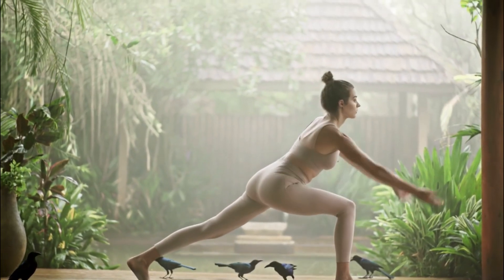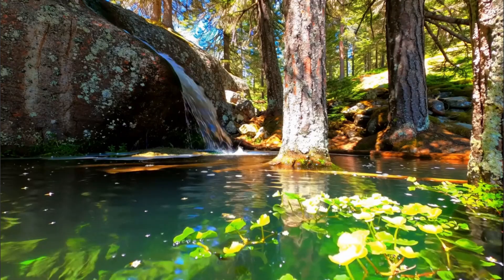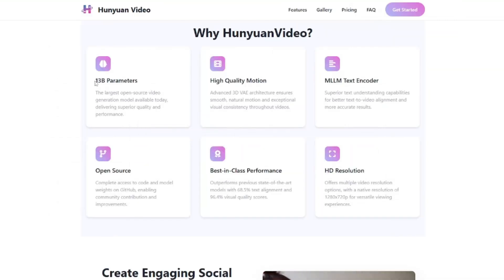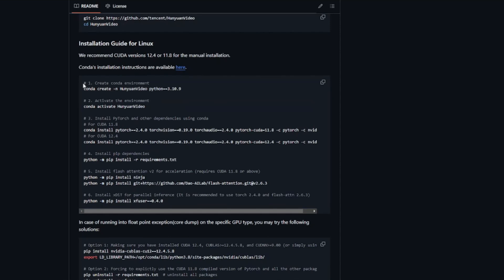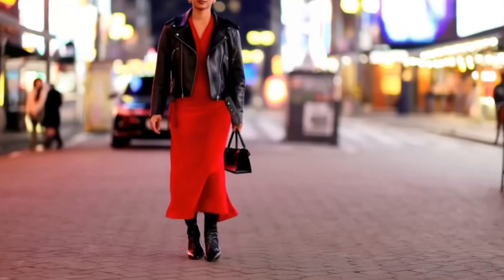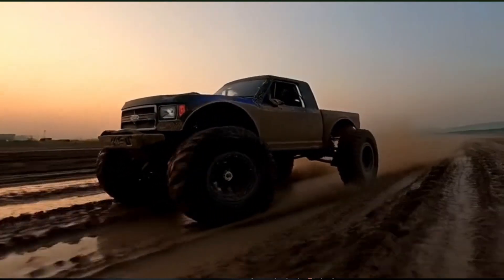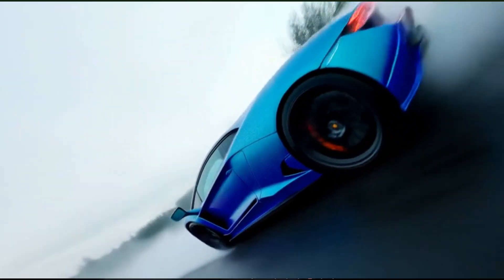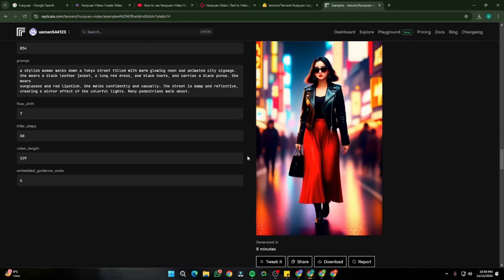Hunyuan AI 🔥🔥: The Best Open Source AI Video Generator from China?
Discover Hunyuan AI, the revolutionary open-source AI video generator from China! 🌟 In this video, we compare Hunyuan AI to popular platforms like Genmo Mochi1 and Halo AI, highlighting its incredible features, ultra-realistic video quality, and seamless usability.

Chapters:
0:00 Introduction to Hunyuan AI
0:50 Comparing Hunyuan AI with Genmo MokiOne & Halo AI
2:15 Website Interface and Features Breakdown
3:45 Sample Video Analysis (Cats, Cinematic Shots, and More)
5:25 Web vs. Local Installation (Costs and Features)
6:40 Final Thoughts and Recommendations